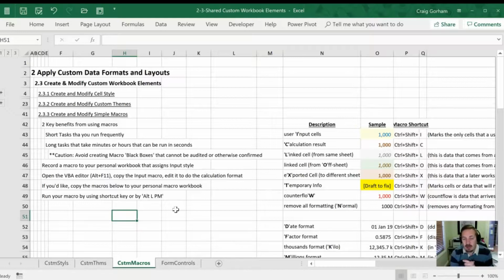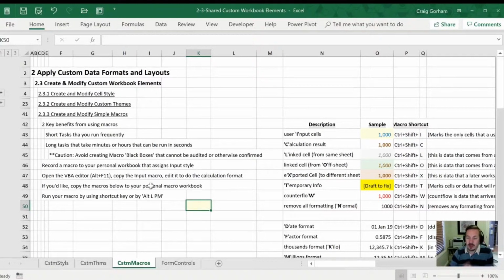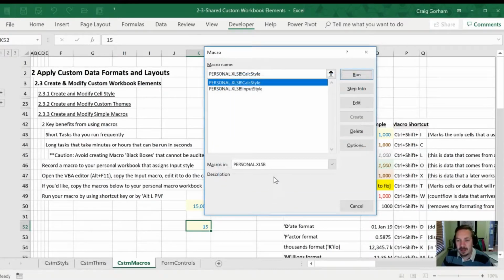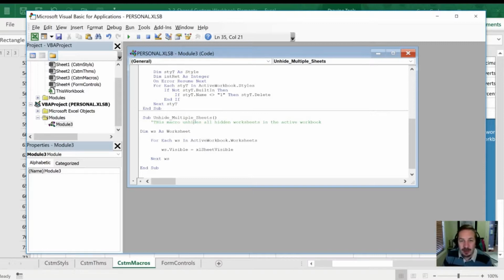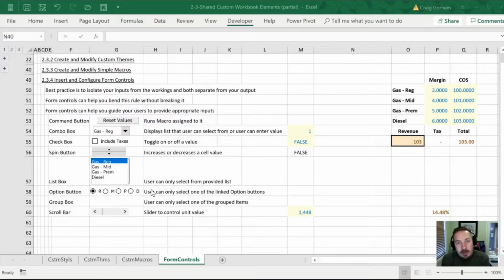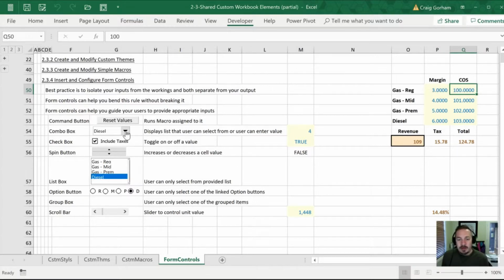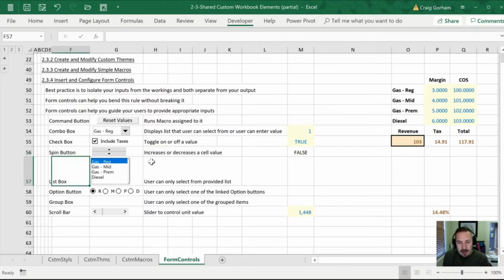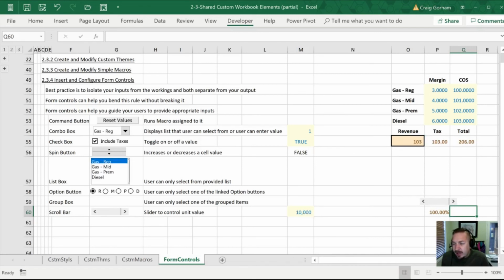Tutorial Obj 2.3 (2/2) Modify Custom Workbook Elements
Demonstrates & explains: Create and Modify Simple Macros and Insert and Configure Excel Form Controls

Follow along by downloading the companion file reviewing Section 2.3  'Create and Modify Custom Workbook Elements' of the 2016 Excel Expert Study Guide.